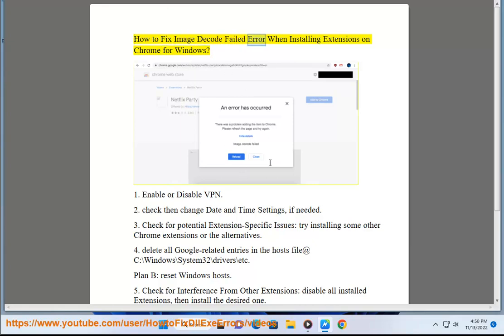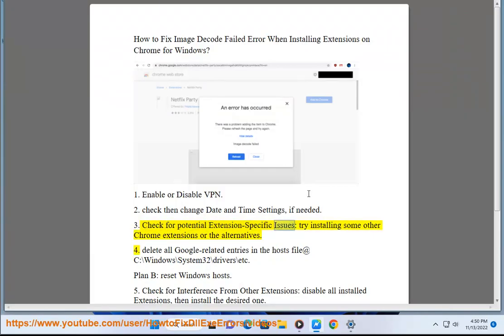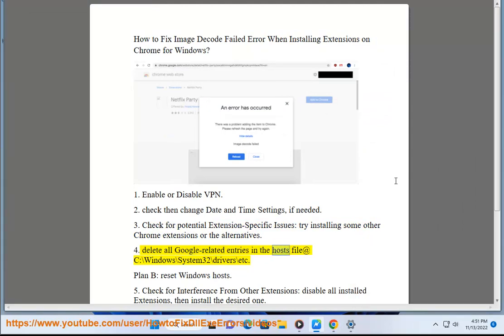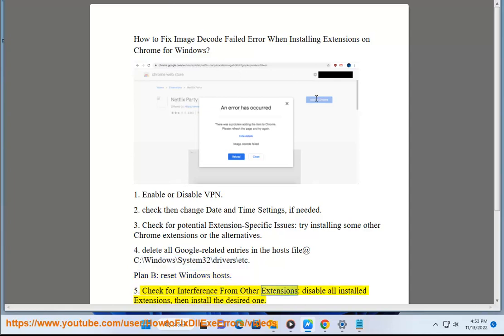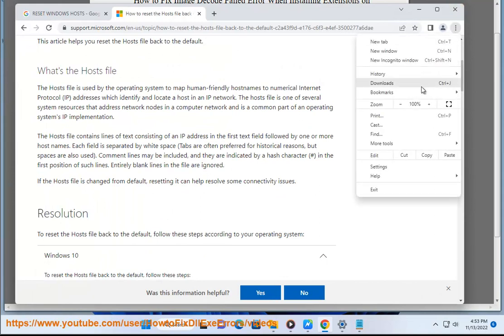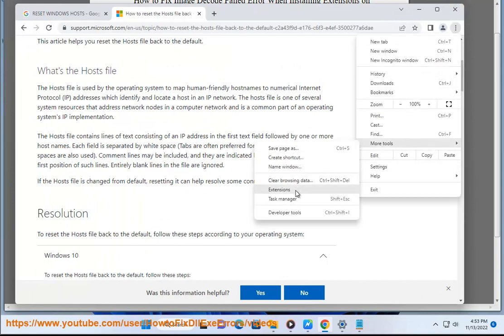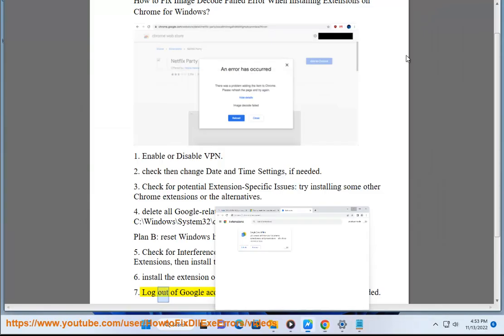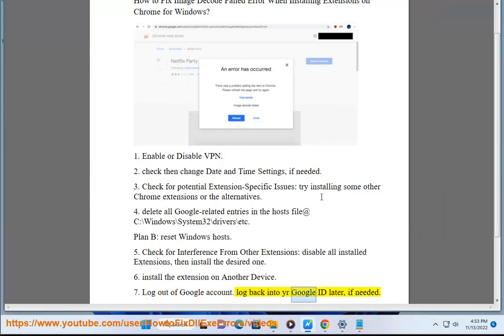Fix Image Decode Failed Error When Installing Extension in Google Chrome for Windows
Here's how to Fix Image Decode Failed Error When Installing Extension in Google Chrome for Windows.